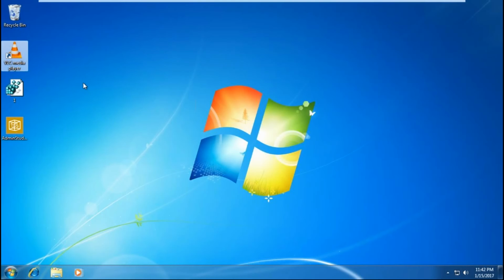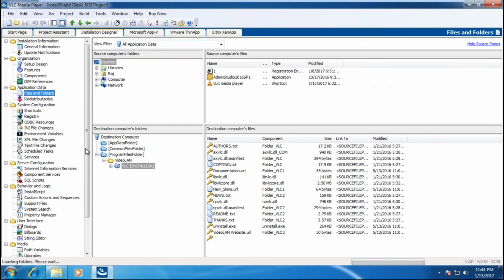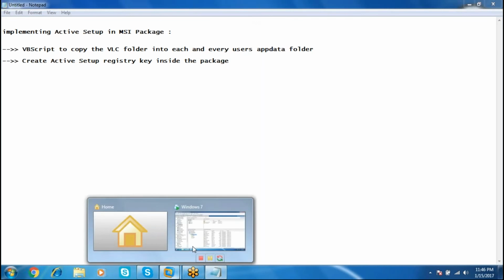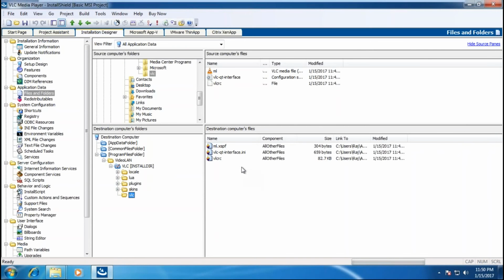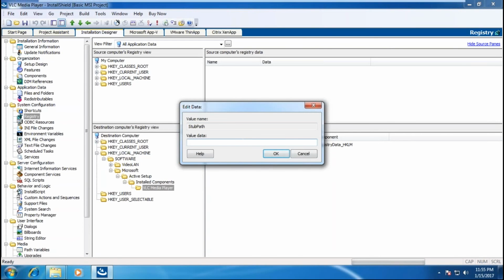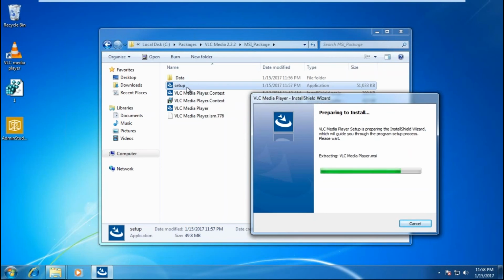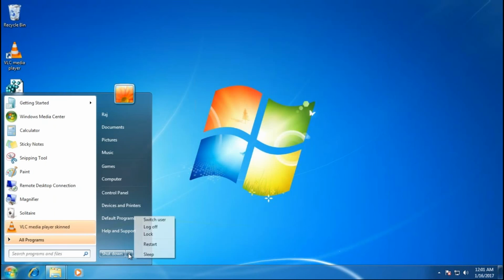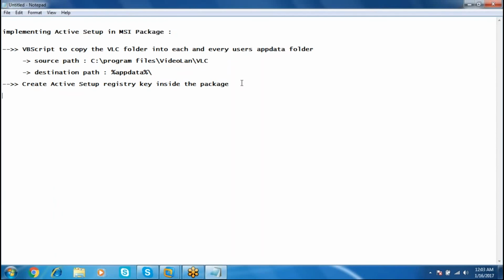Active Setup Implementation in MSI Package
How to implement Active Setup in MSI Package.
This Video is created by TechRepack Online Training
Application Packaging
MSI packaging
Installshield
AdminStudio